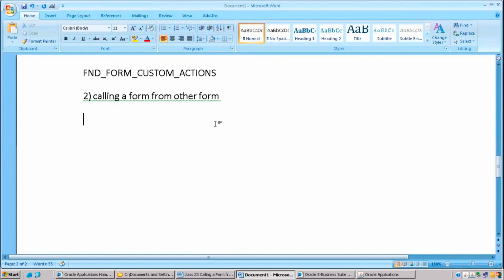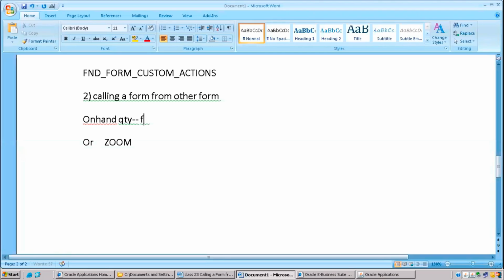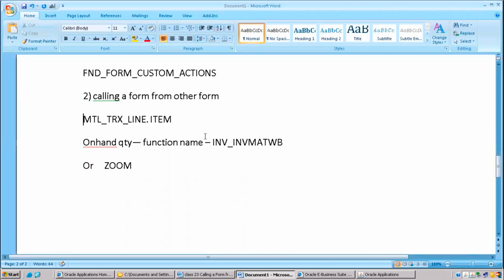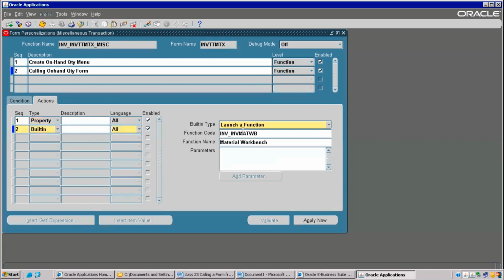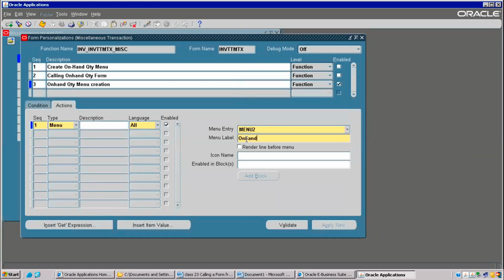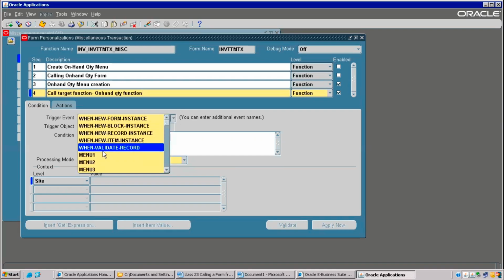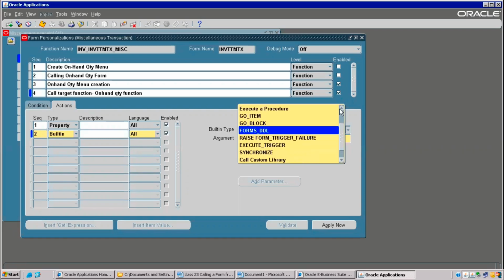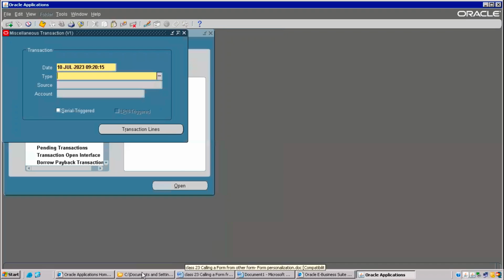How to Call One Form From Another Form | Form Personalization in Oracle Apps r12 | by MADHU sir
Form Personalization in Oracle Apps r12
oracle form personalization